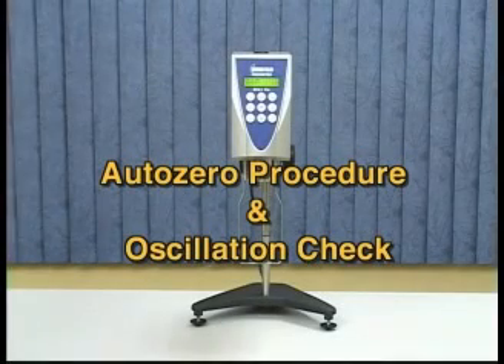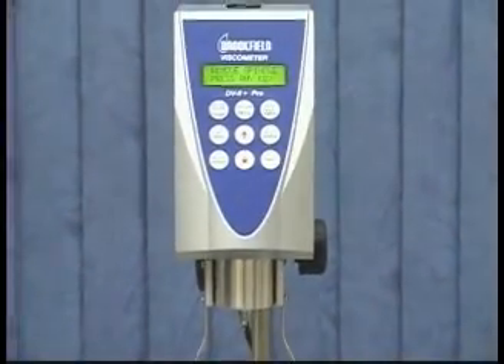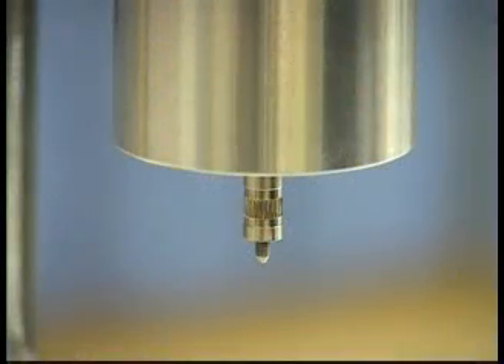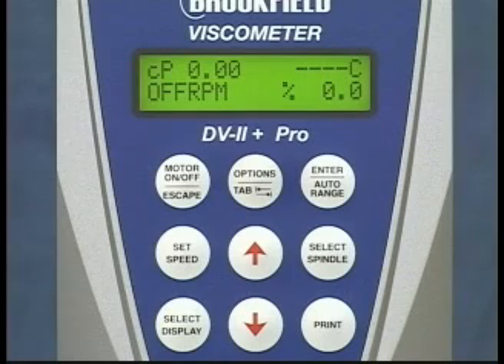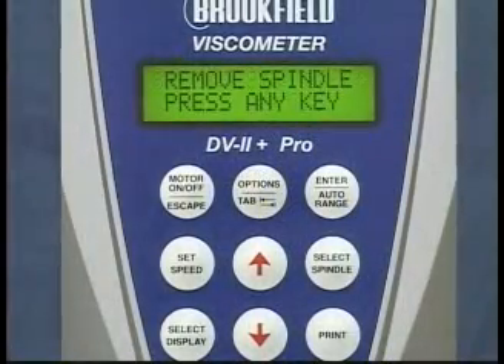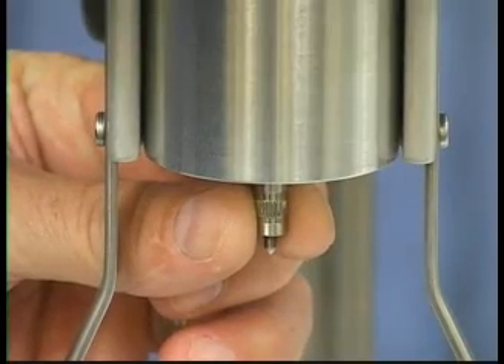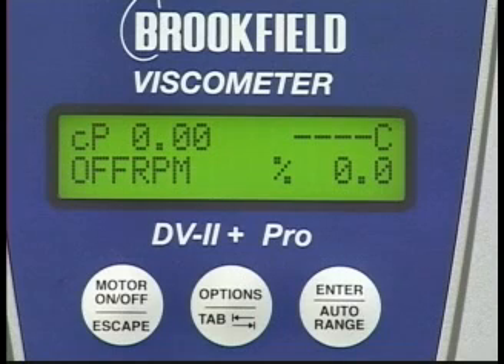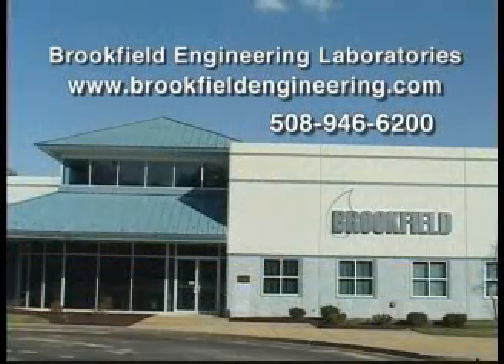Brookfield Autozero Procedure and Oscillation Check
A visual compliment to one of the most important procedures outlined in our operator manuals.